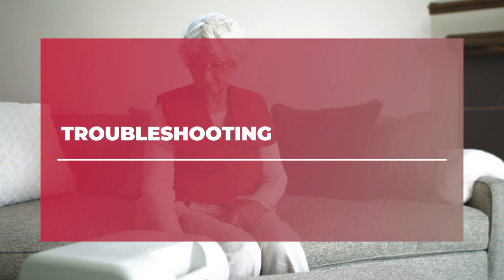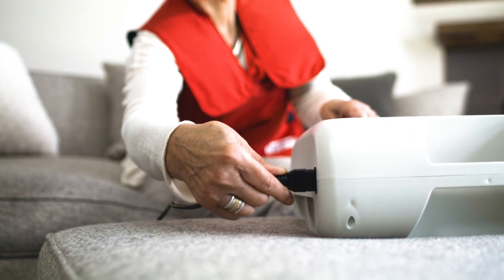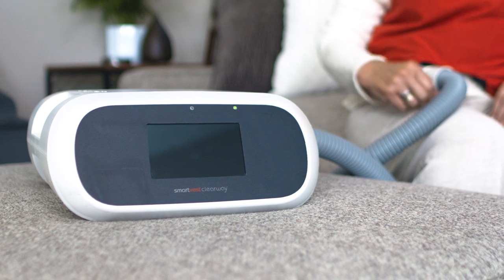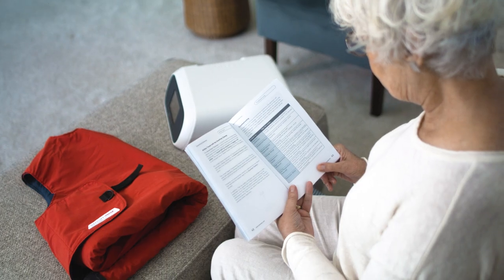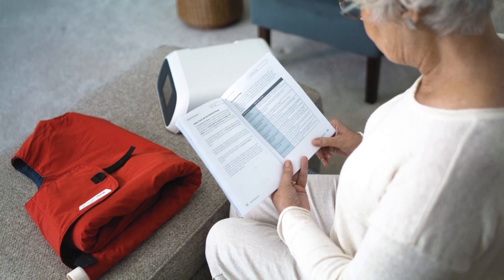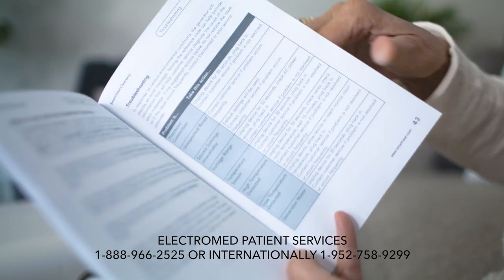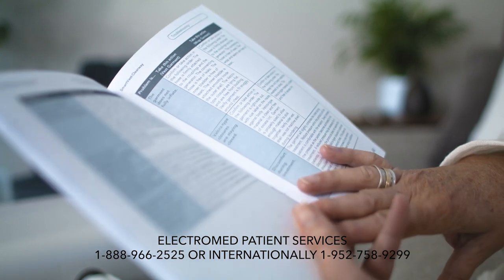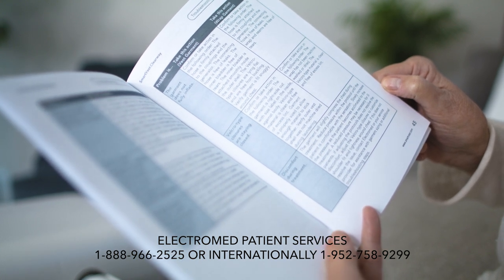SmartVest Clearway Troubleshooting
If it appears that the SmartVest Clearway generator is not working properly, follow these suggestions to troubleshoot the issue. For further assistance with operating your SmartVest Clearway system, contact Electromed Patient Services at 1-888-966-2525 or Internationally at 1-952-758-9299.